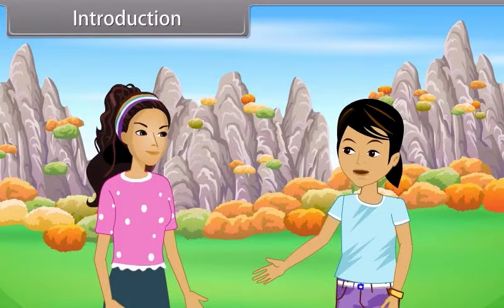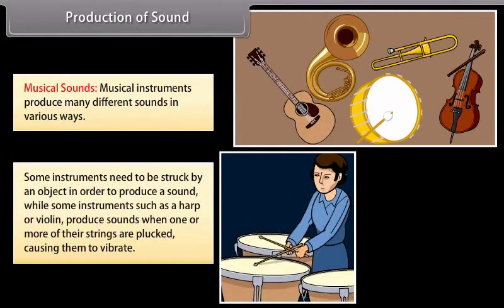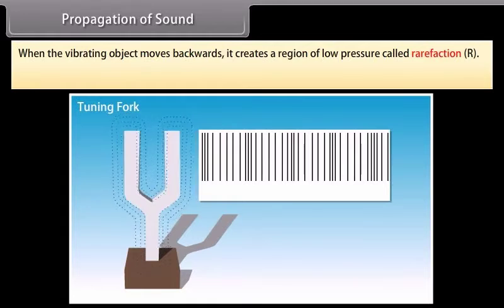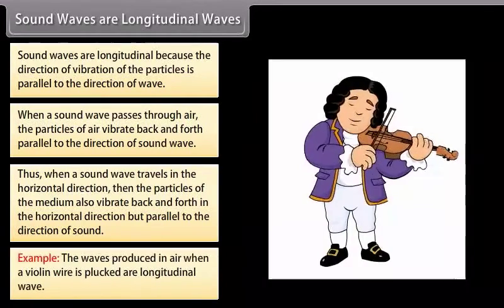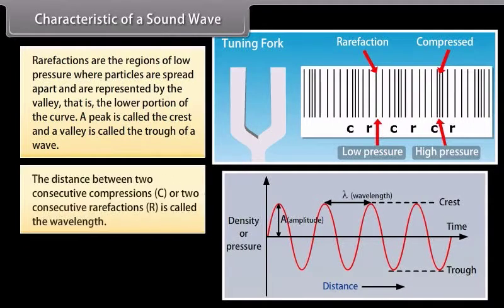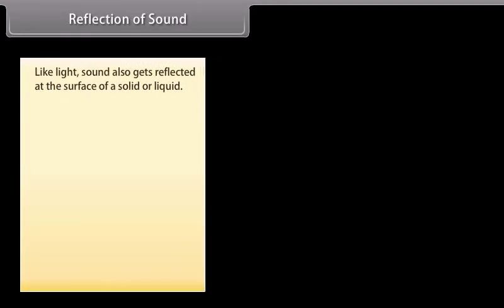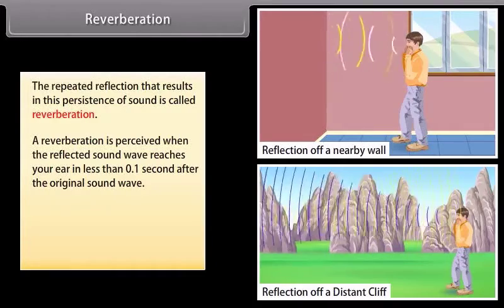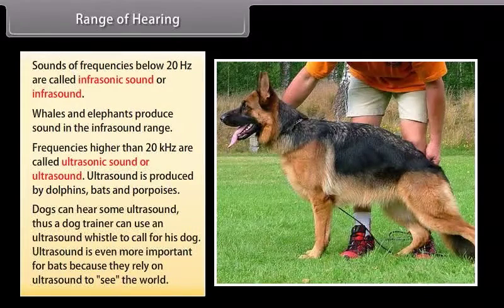Sound l Class-9 l NDA l SSC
In this session students will get the information about the Sound.